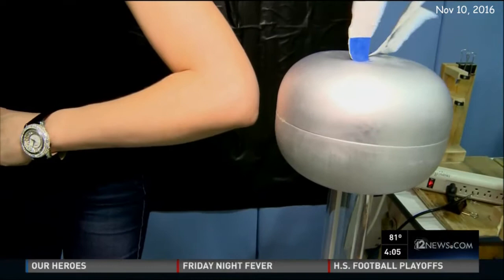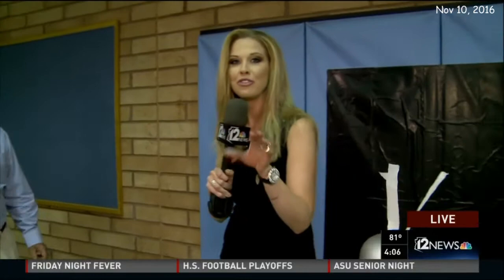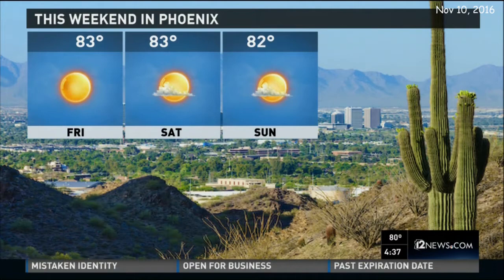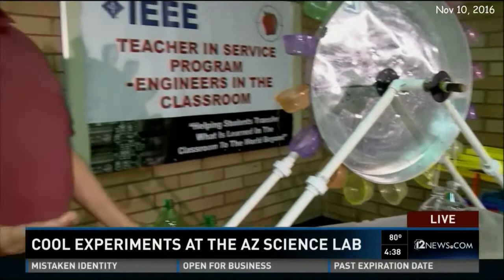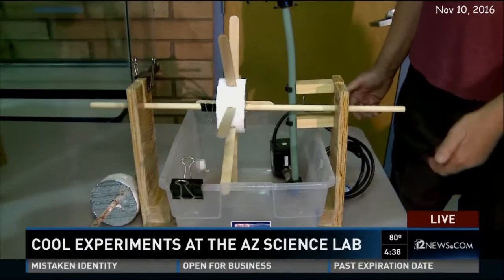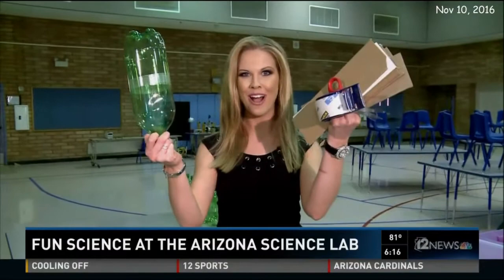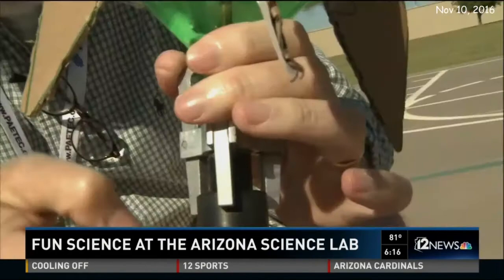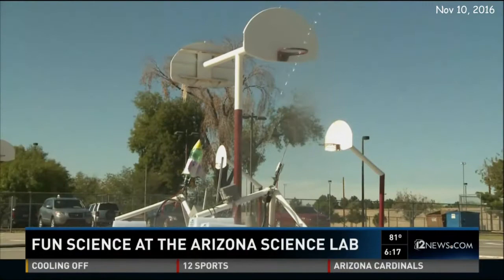Arizona Science Lab - Channel 12 News Phoenix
Krystle Henderson of Channel 12 visits the Arizona Science Lab, Tempe, AZ.